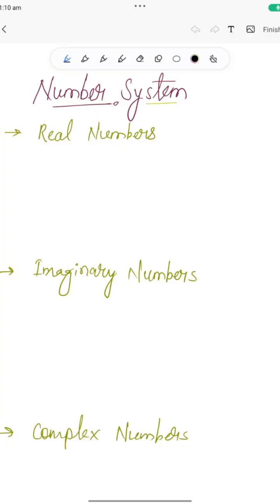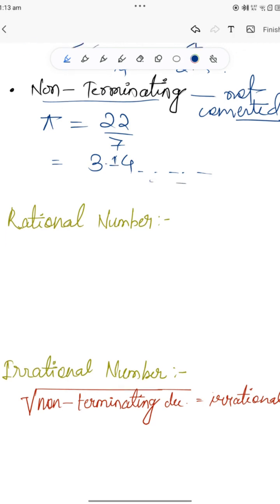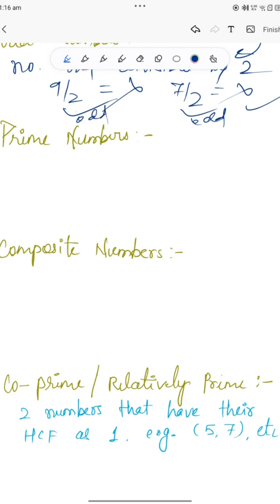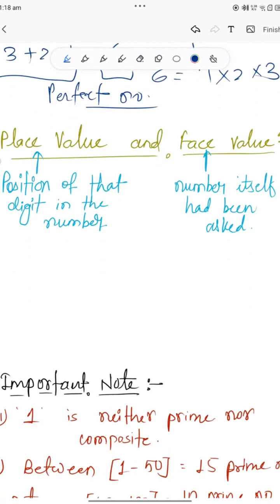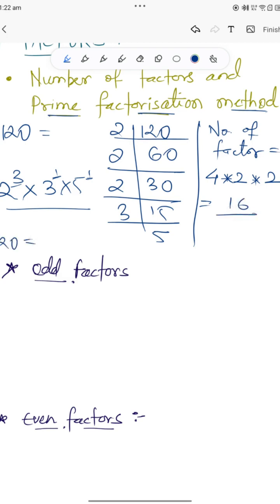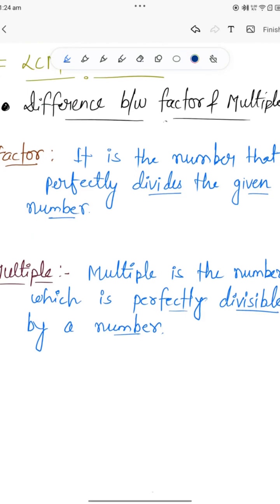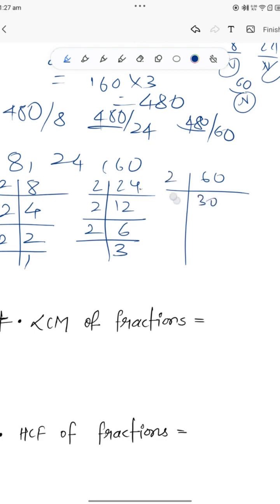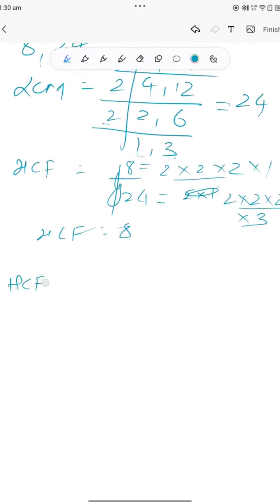Master Number System for Aptitude | HCF LCM Factors Factorisation Tricks & Number Types Explained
In this video, we cover the complete introduction to Number System in Aptitude. This topic is very important for placements, competitive exams, CAT, SSC, Banking, and other aptitude tests.

We explain number system basics in a simple and easy way for beginners. If you are preparing for placements or competitive exams, this video will help you build a strong foundation.

Topics Covered:
- Types of Numbers
- Natural, Whole, Integers
- Rational & Irrational Numbers
- Divisibility Basics

Perfect for:
- Placement Preparation
- CAT / SSC / Banking Aspirants
- College Students
- Beginners in Aptitude